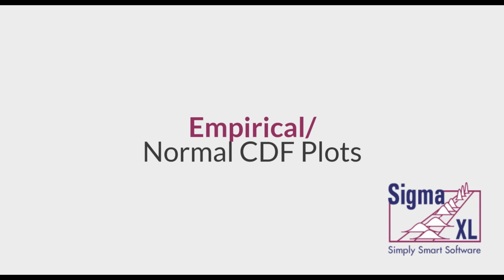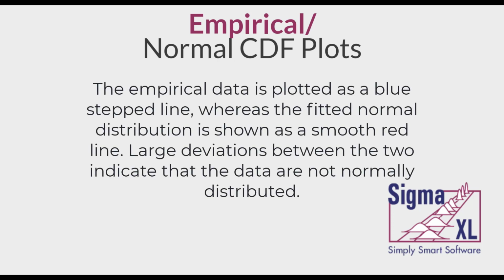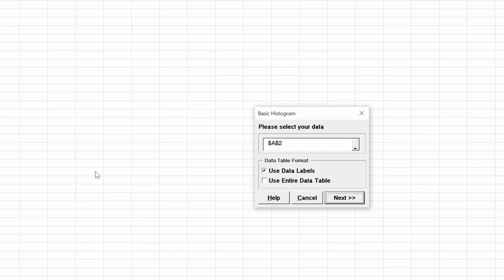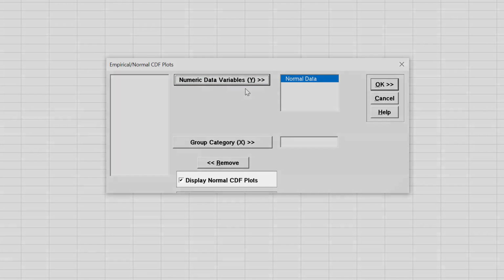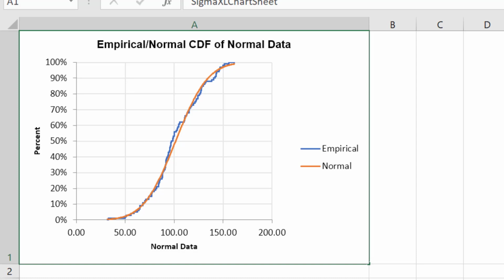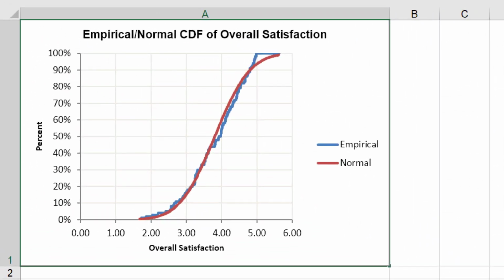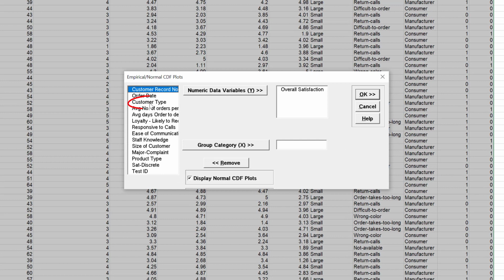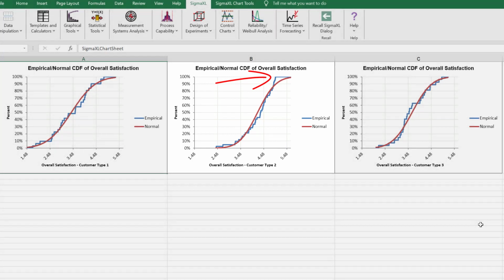Empirical/Normal CDF Plots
In this video, we cover the use of Empirical/Normal CDF Plots in SigmaXL.